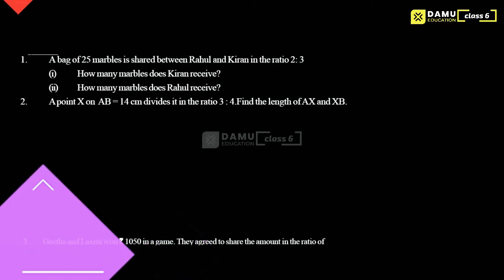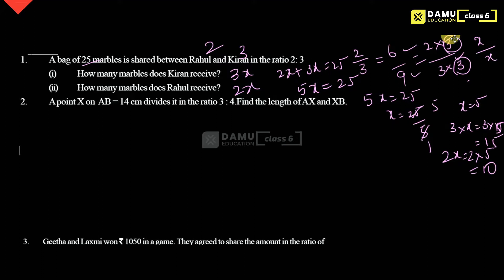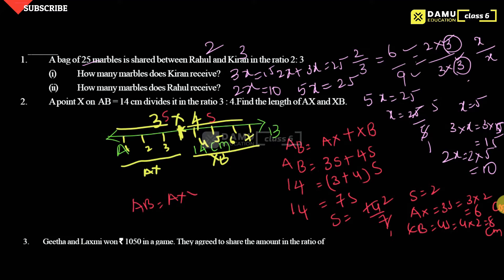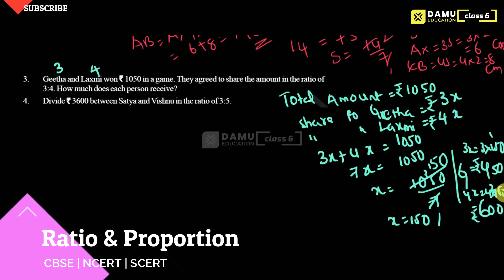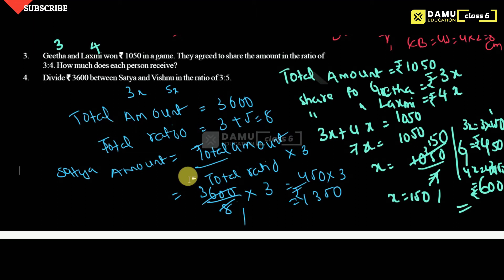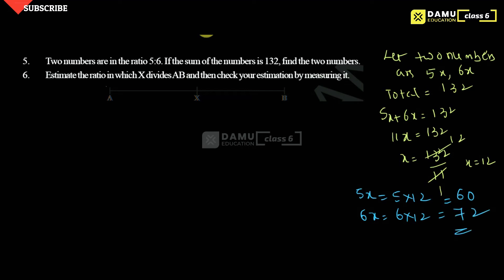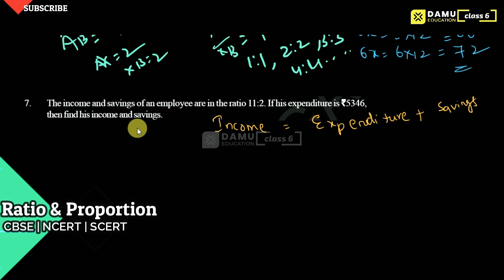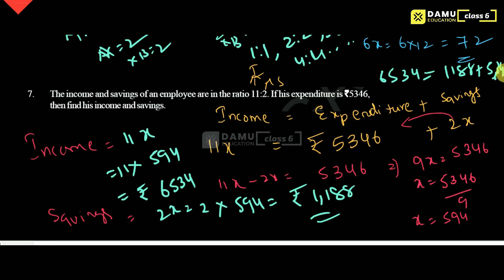Ratio & Proportions | Divide the given Number in the form of Ratio | Ex 3 | 6th Class Maths Answers